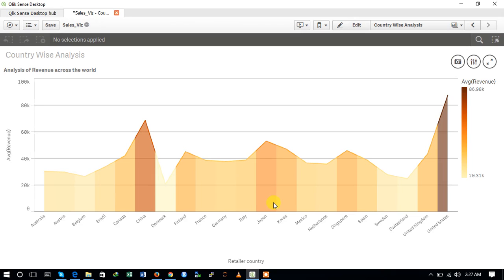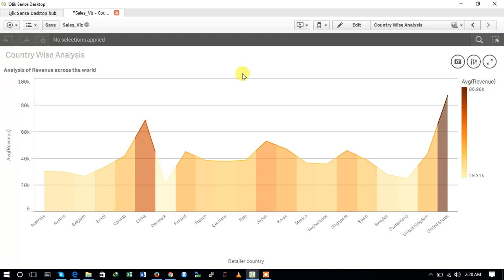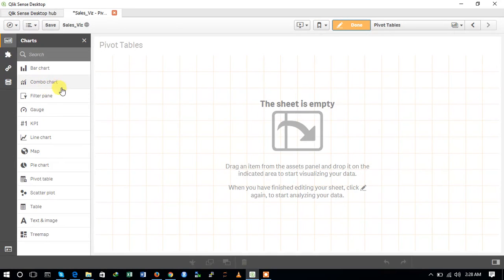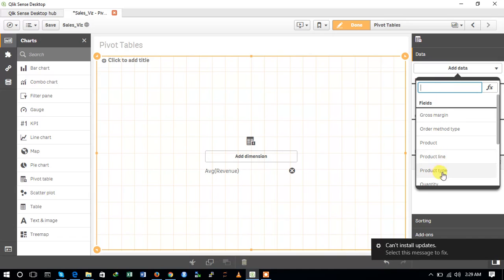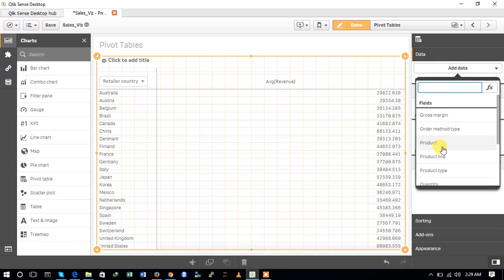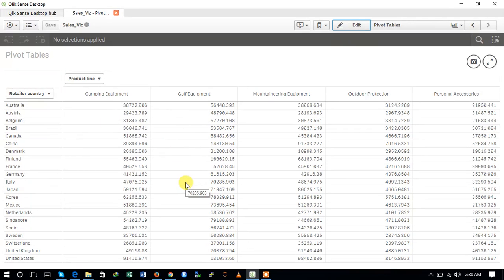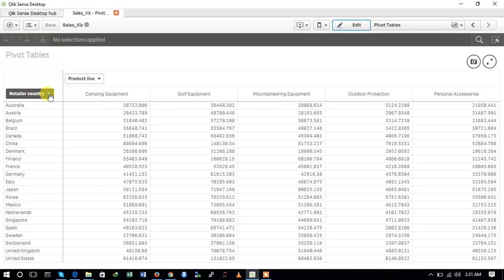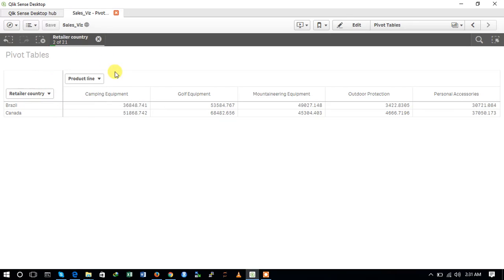Creating Pivot Tables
This is  the next tutorial of the series Data Viz with QlikView.

Enjoy learning!